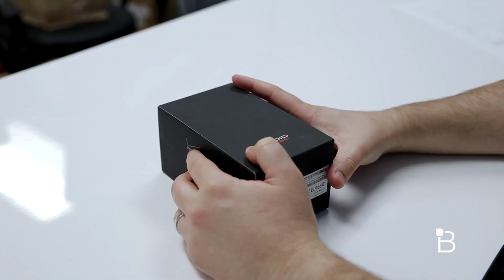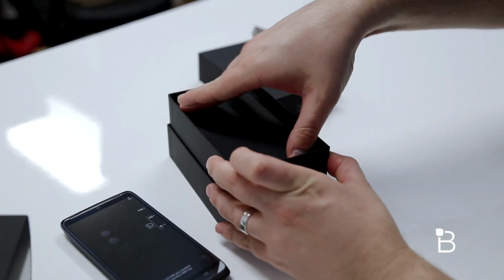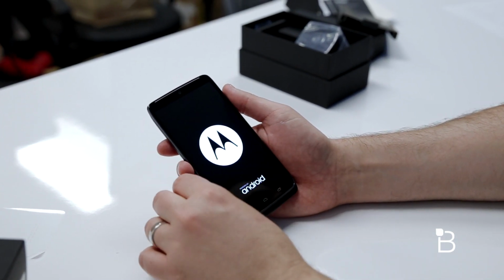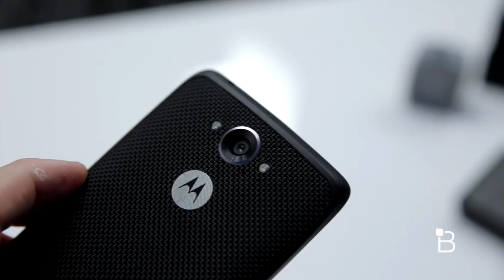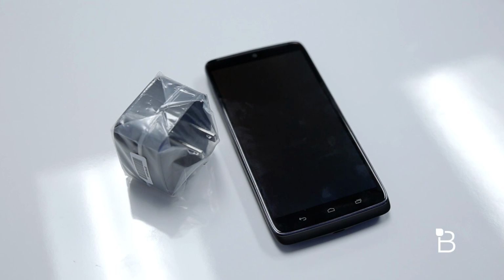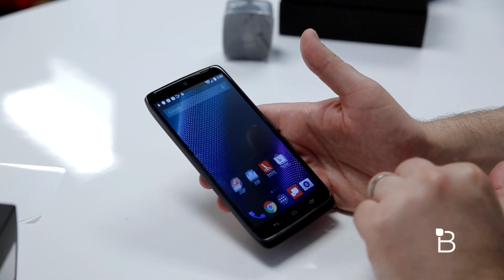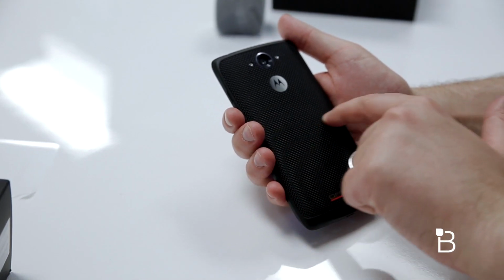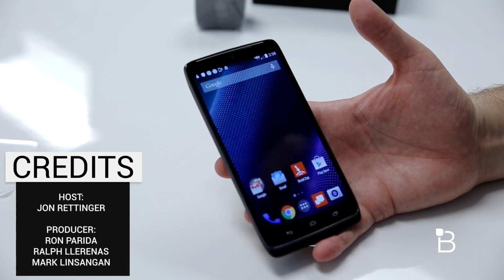DROID Turbo Unboxing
We knew about the DROID Turbo before it was out in the public eye. It would come with Moto X’s features, a tweaked design, and some really killer specs, the rumors said. When it was announced, we got all those things. But the most important thing about the device isn’t its durable design or ultra sharp screen. The device sports an incredibly beefy battery (3900mAh) that Motorola promises even the heaviest users will love. Out of all the features and big specs upgrades we’ve seen this year, the inclusion of an enormous battery might just be what turns the DROID Turbo into one of the best handsets of 2014. GALLERY/MORE